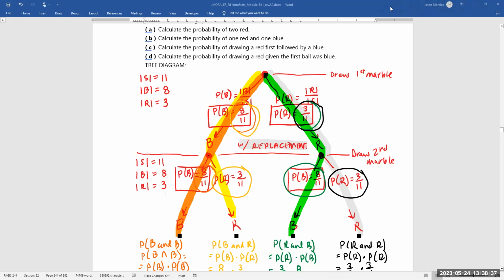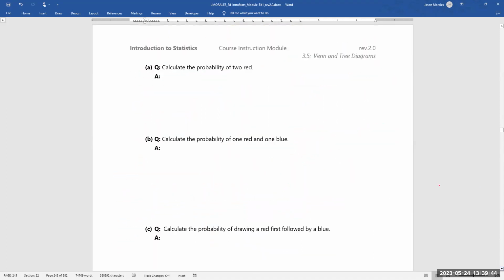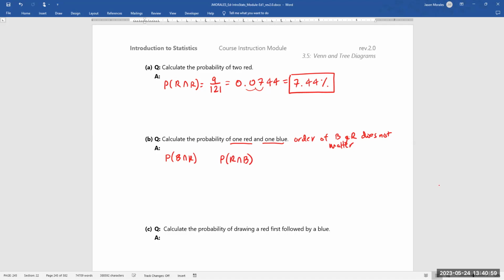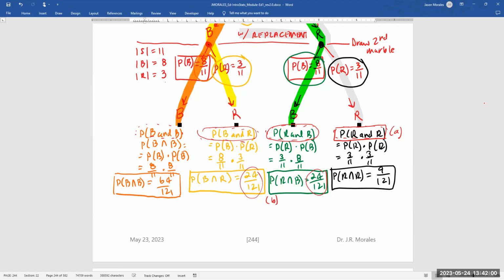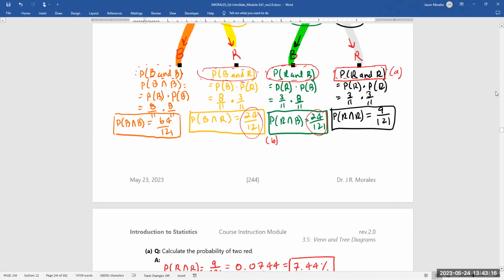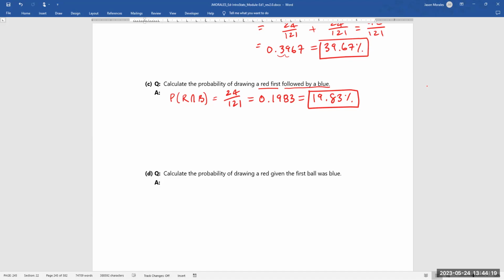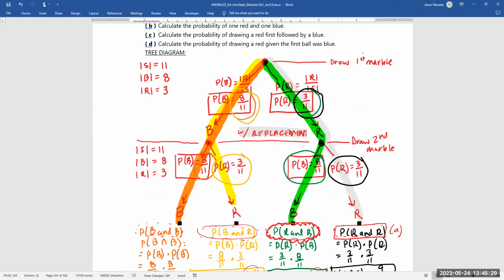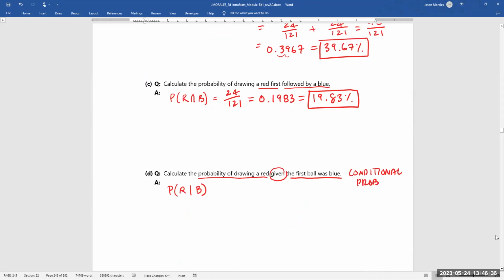IS-3.5-TPS-Tree diag - w replace - Marble bag - abcd